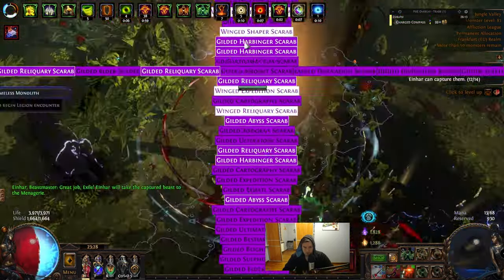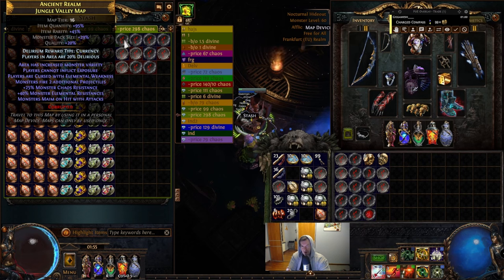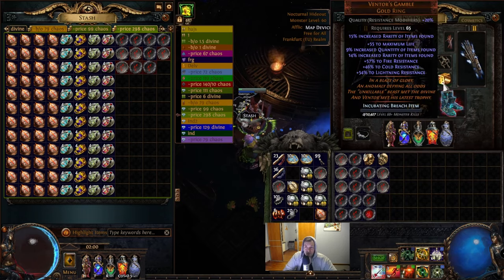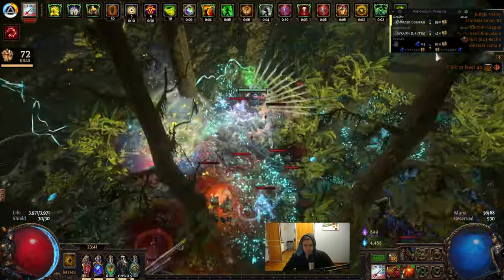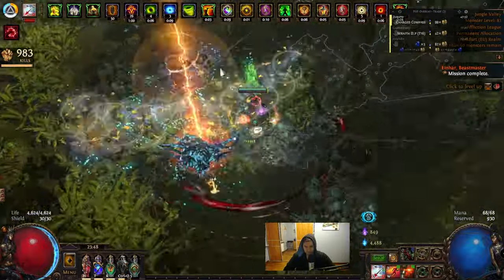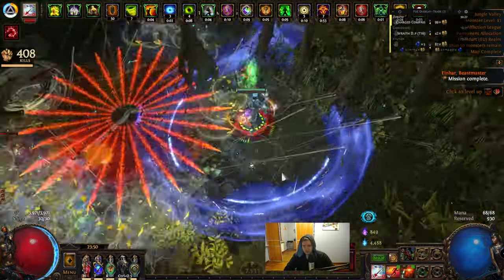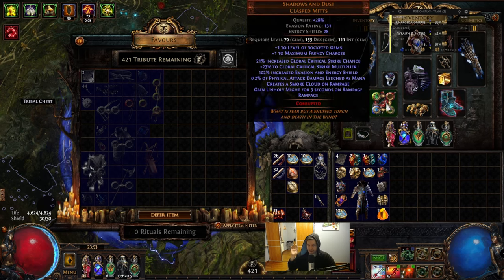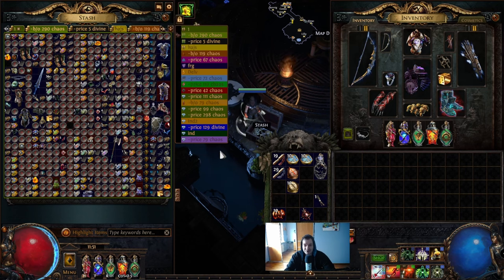Abyss Farm - Printing raw Divine Orbs - Einhar, Legion - No Magic Find TesT - Poe Path of Exile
Farming 48 maps, with full abyss (5 per map) einhar, delirium, and legion with no MF gear - T16 Jungle Valley and see the effects and lessons learnt.

Here I'm posting my currency-earning experiments,  End Game BreakDowns, and useful tutorials.
In my personal life, I adore board games, software automation, software development, and, naturally, my wife!